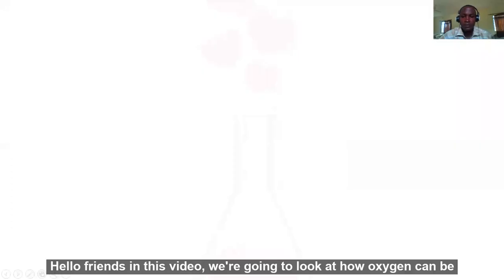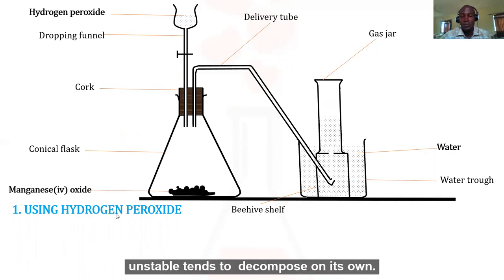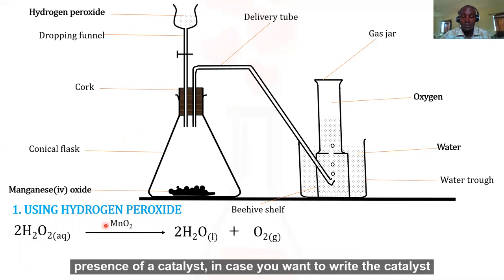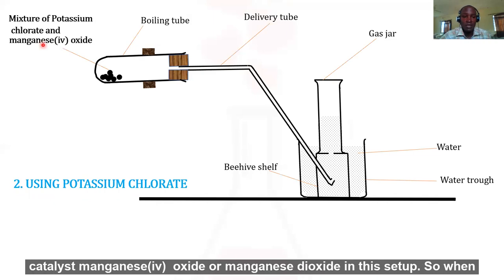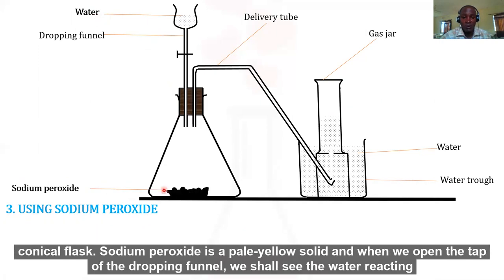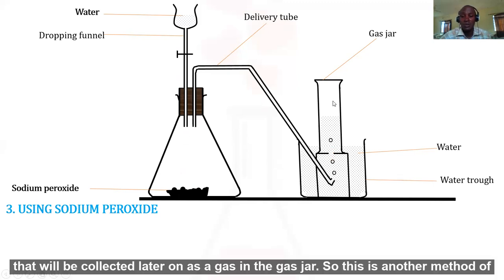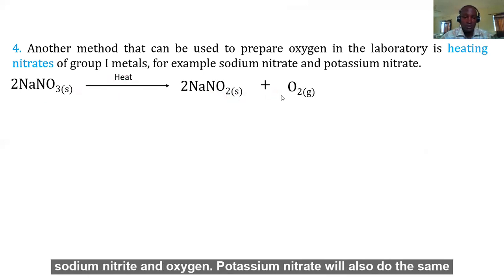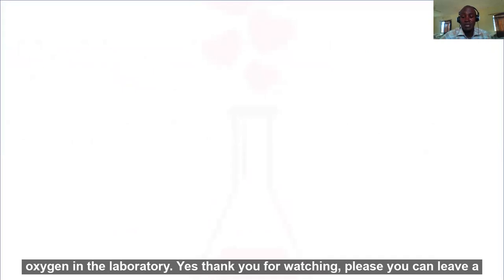Oxygen preparation methods in laboratory.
In this we video, we have a look at the five common ways of preparation of oxygen gas in the laboratory. Using hydrogen peroxide, potassium chlorate, sodium peroxide with water, with hints on decomposition of nitrates and lead dioxide.